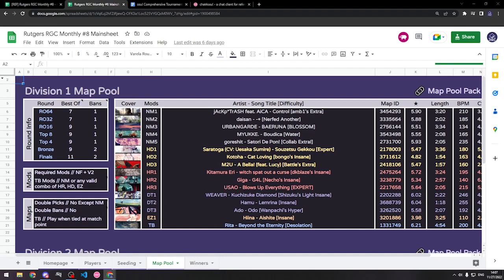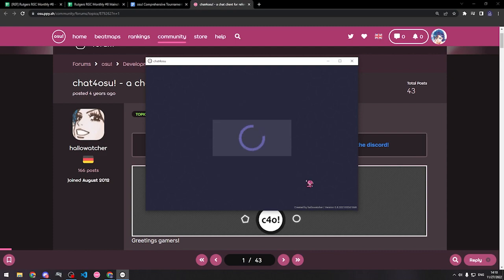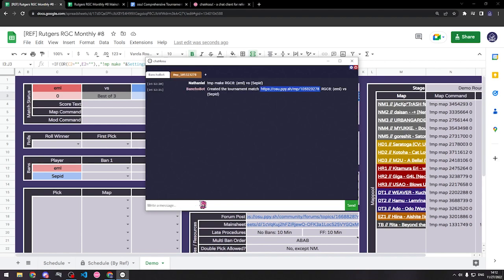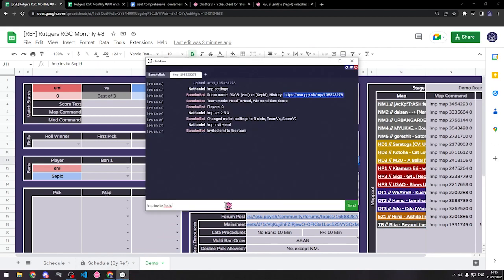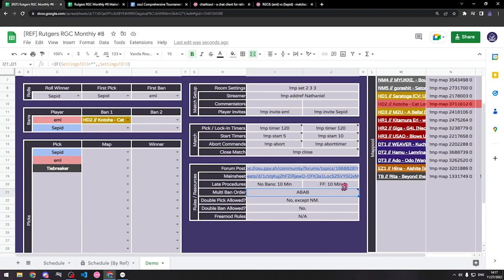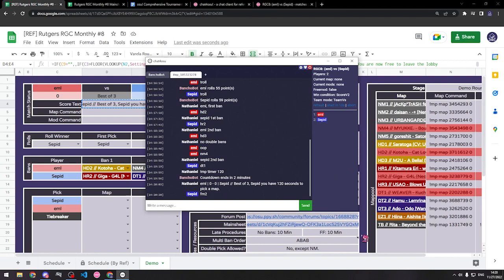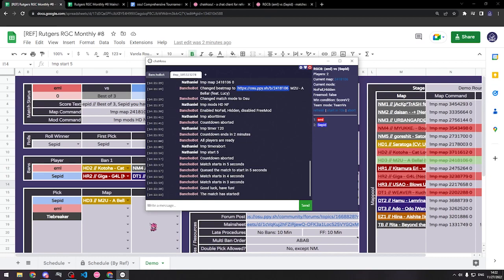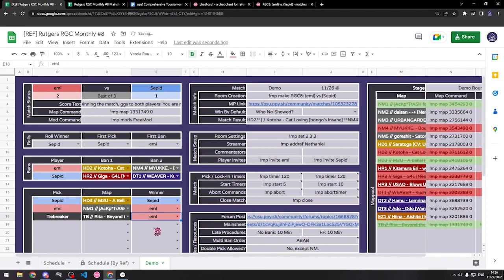New osu! Tournament Referee Tutorial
0:00 Introduction
0:25 Pre-Match Setup
0:58 IRC Client Installation (chat4osu)
2:24 Lobby Setup
6:40 Rolls & Bans
9:33 Maps and Mods
14:32 Closing Procedures